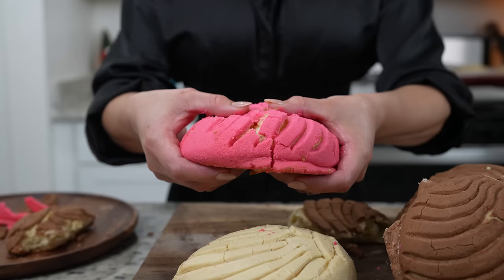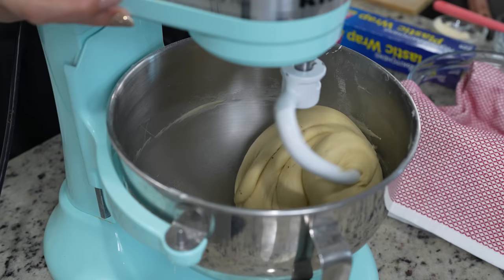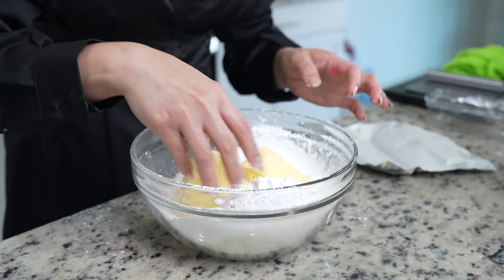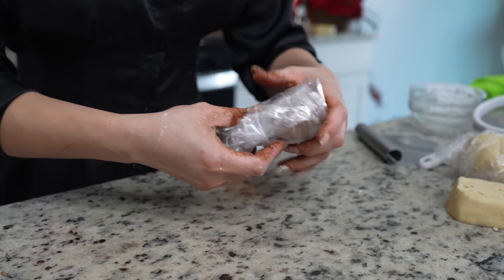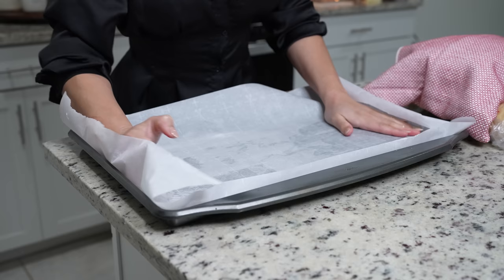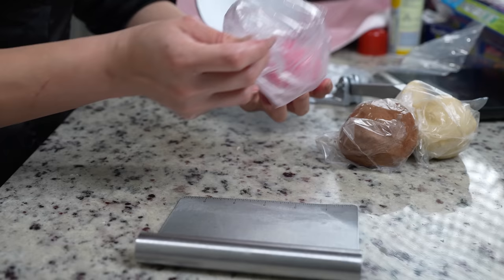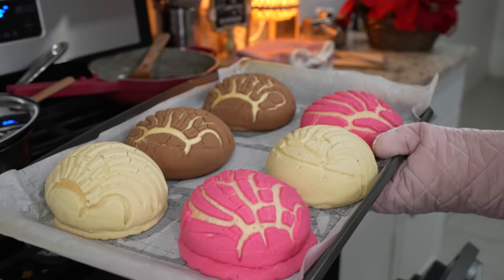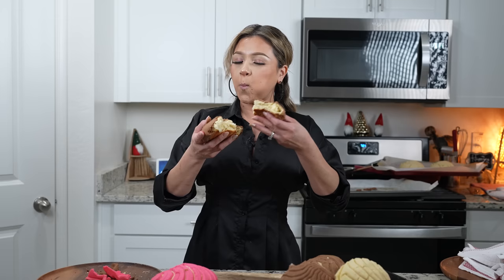The BEST CONCHAS are SUPER SOFT and MOIST, Here is how PERFECT EVERYTIME, You’ll Be a PRO After This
Today I’m going to be sharing with you how To Make The easiest and most delicious conchas, now let me tell you these are seriously the best conchas ever! The best part is they are super soft and moist WHO LIKES DRY PAN DULCE??? NO ME these are just perfect! 😁 Keep in mind, like every recipe and every household, are tons of variations that make this delicious recipe, you can constantly adjust it to your taste; I hope you enjoy it as much as my family and I do, and as always, if you do, please don’t forget to give me a big thumbs up, comment down below your thoughts and if you new to my channel, please hit that subscribe button so you can be part of our family! 😘

Dough should be elastic, this ensures the conchas are moist and soft

TIP! TEST YOUR YEAST! IF DOUGH DONT RISE, ITS MORE LIKLY BECAUSE YOUR YEAST IS NO GOOD OR YOUR INGREDIENTS ARE NOT ROOM TEMPERATURE

REMEMBER SIFT THE FLOUR, UNSFITED FLOUR IS HEAVIER THAN SIFTED SO IF YOU WEIGHT YOUR FLOUR STRAIGHT FROM THE PACKAGE, IT WILL BE MORE AND THAT WILL JUST AFFECT THE LIQUID NEEDED

🛑 DO NOT ADD ANY MORE FLOUR , THIS WILL MAKE THE BREAD DRY

Ingredients: makes 8-12 conchas depending on how mini you want them
4 cups (550g) SIFTED all purpose flour
1/2 cup sugar
1 cinnamon stick or 1/2 tbsp ground cinnamon
1 tbsp instant yeast
1/4 tsp salt
3 eggs at room temperature
1 tbsp vanilla extract
3/4 cup warm milk
6 tbsp (85g) butter at room temperature
    Topping
1 1/2 cup all purpose flour
1 1/2 cup powder sugar
1 cup butter flavor shortening or butter
1 tbsp vanilla extract
1 tbsp coco powder
1 tbsp strawberry nesquik
Food coloring (optional)
1 serving of love 💕